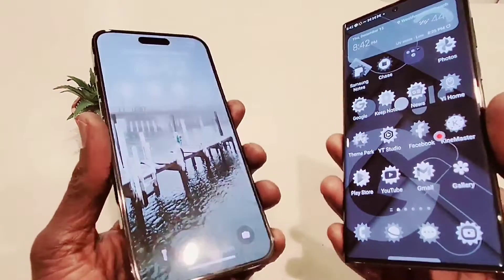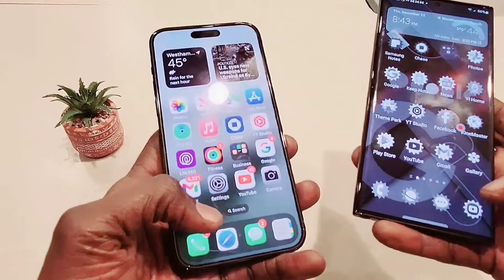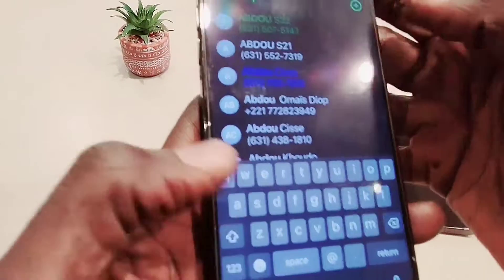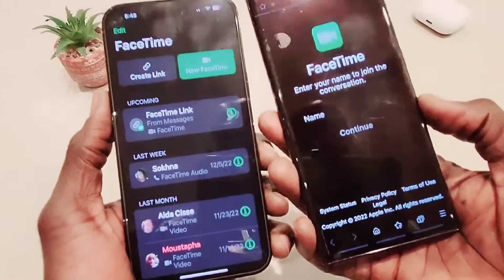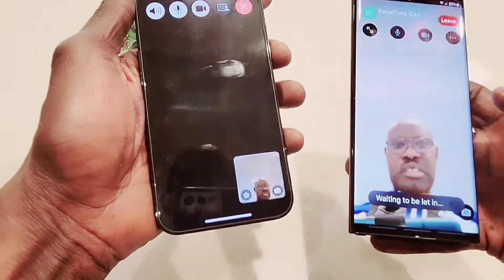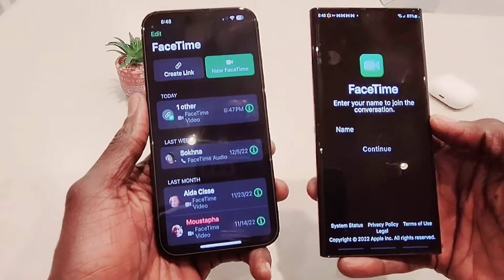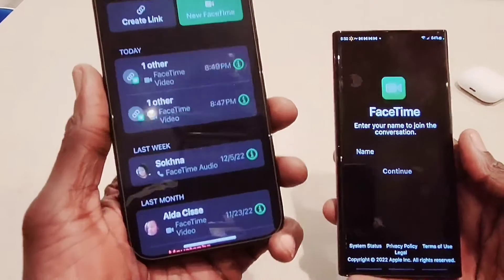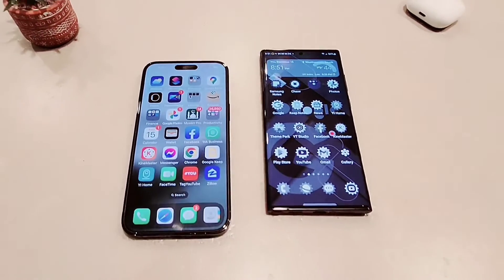How to Facetime on Android to an iPhone - How to FaceTime on the Samsung Galaxy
In this video, we're going to show you how to facetime on Android to an iPhone. This is a useful trick if you want to Facetime with someone who uses an iPhone, but you use an Android phone.

We're also going to show you how to facetime on Windows. This is useful if you want to Facetime with someone who uses a Windows phone.

And lastly, we're going to show you how to facetime on an Android phone. This is useful if you want to Facetime with someone who uses an Android phone.